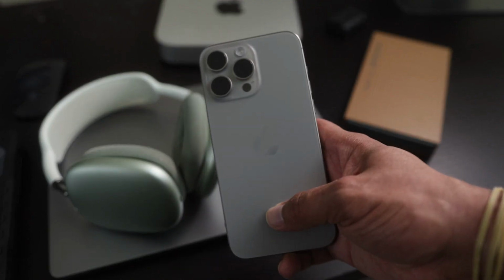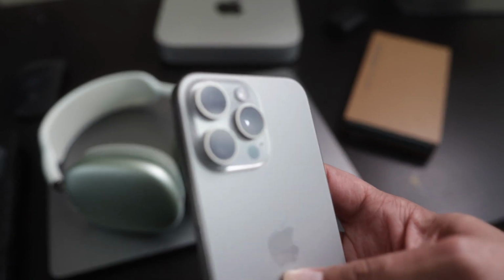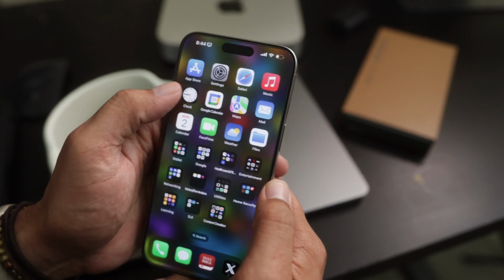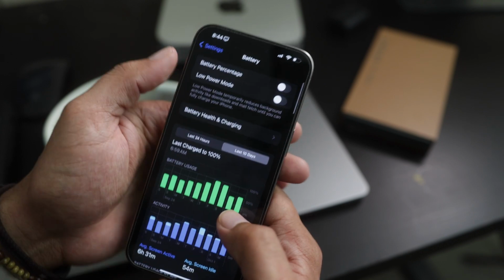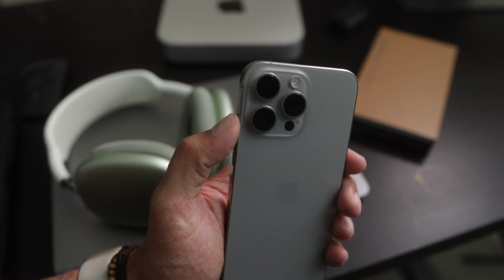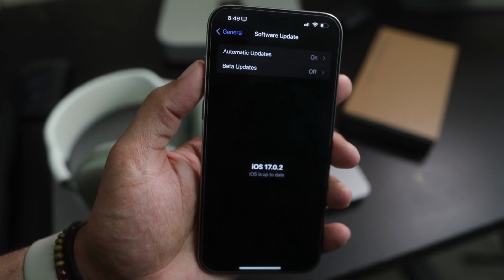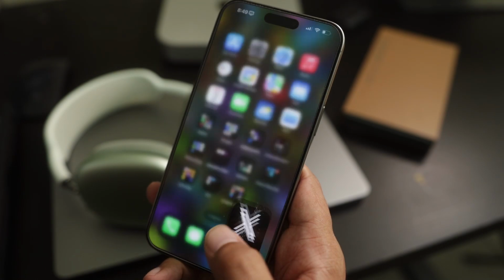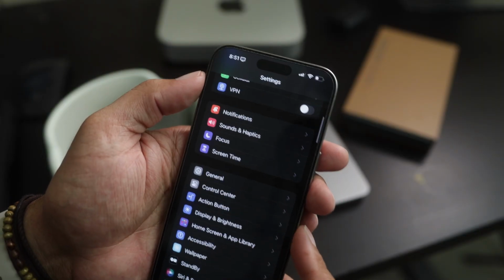iPhone 15 Pro Max My Honest 1 Week Review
In this Video I give my first impressions after 1 week with the iPhone 15 Pro Max. I discuss, design, battery, camera, software, and the action button.

After just 1 week i've been very satisfied with the iPhone 15 Pro Max and I am curious how this phone will hold up compared to my previous phone the iPhone 14 Pro Max.

Let me know if you upgraded to the iPhone 15 lineup and what do you like about the phone so far !

📸 Canon R10- Sigma Art Lens 18mm-35mm